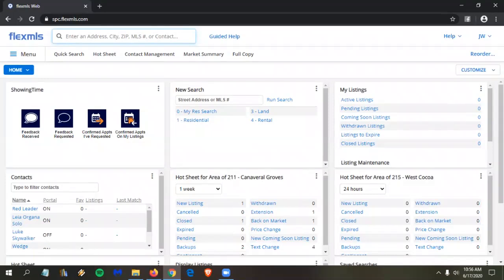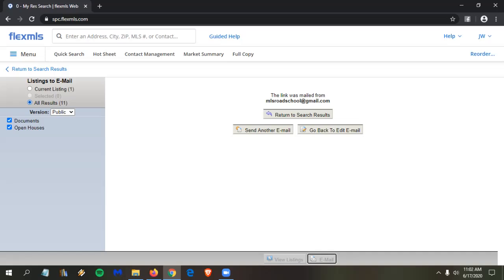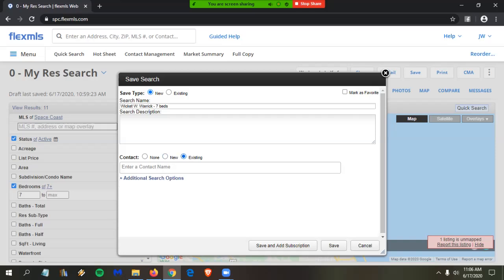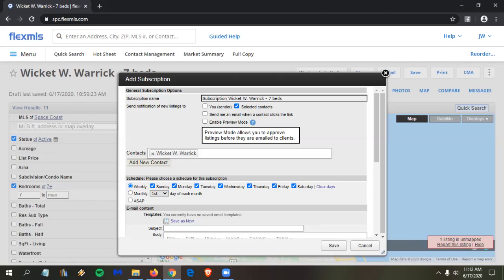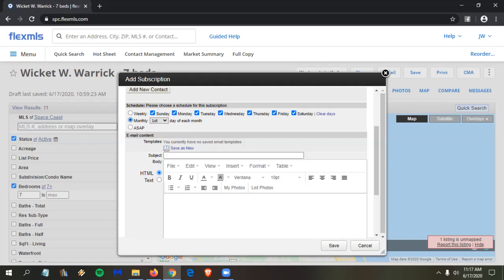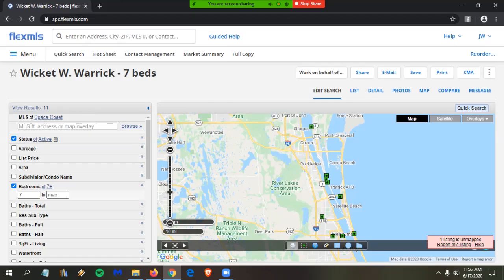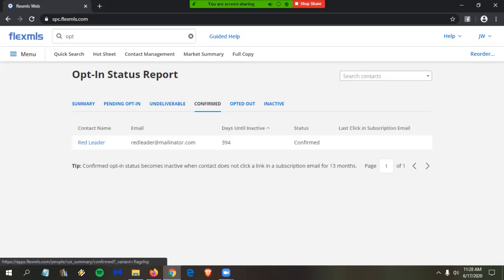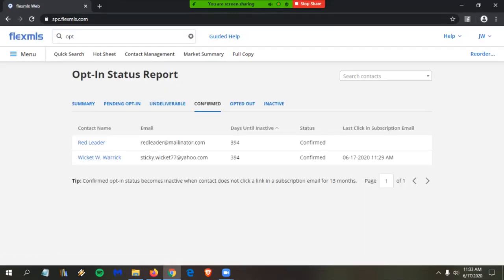FlexMLS Subscriptions and Portals Part One with Jeff White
Subscriptions - in this training you'll learn how to set up subscriptions for your clients on both the desktop site and FlexMLS mobile.

Portals - Learn the difference between the old portal and the new portal and why you should use it.